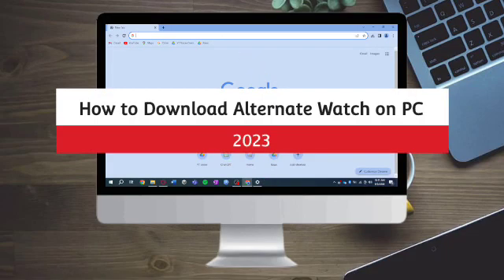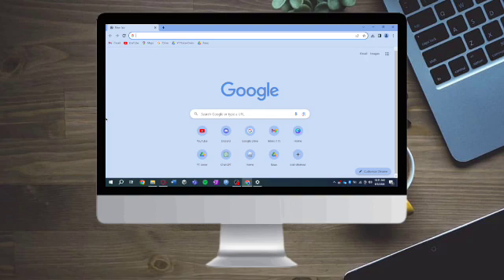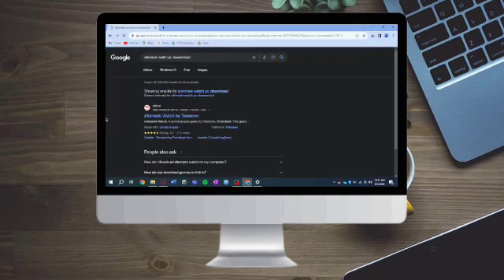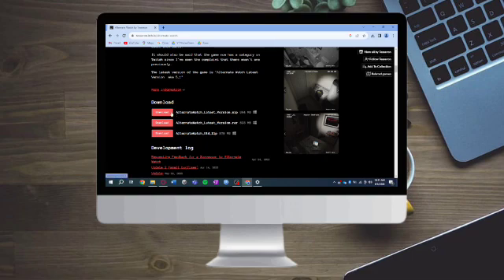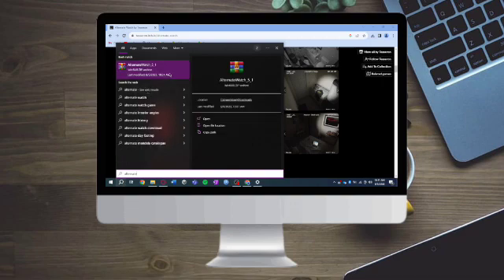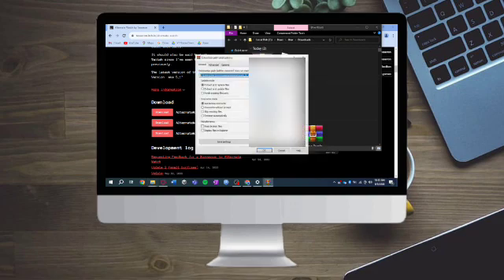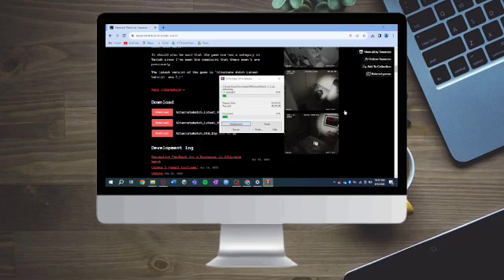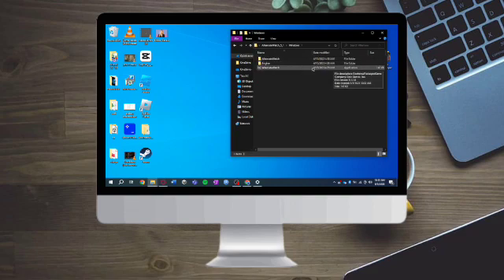How to Download Alternate Watch on PC 2023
Welcome to our tutorial! If you're eager to explore the world of Alternate Watch on your PC in 2023, you've come to the right place. In this video, we'll show you a step-by-step method to download and install Alternate Watch on your PC, so you can enjoy a seamless and immersive entertainment experience.

Please note that the availability of Alternate Watch and its features may vary based on your location and regional restrictions.

If you find this tutorial valuable, please give it a thumbs up and consider subscribing to our channel for more app reviews, PC tutorials, and updates on the latest entertainment platforms.